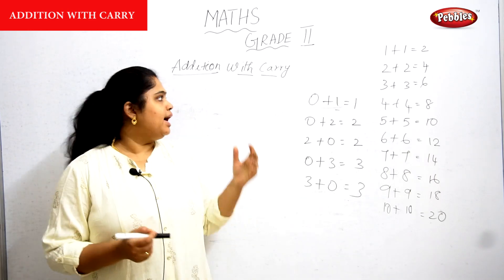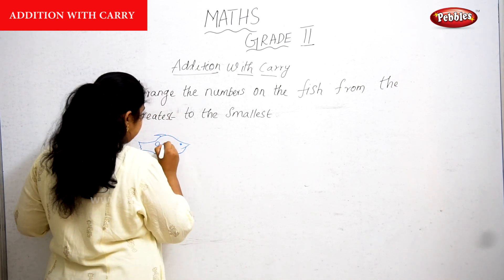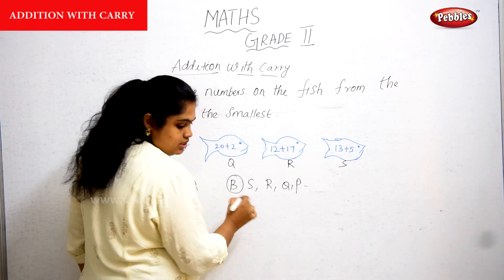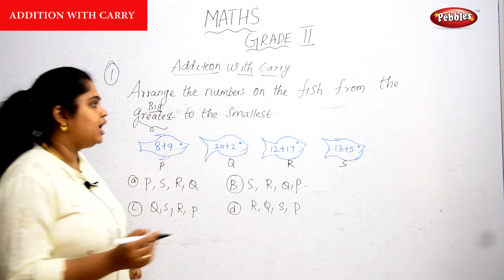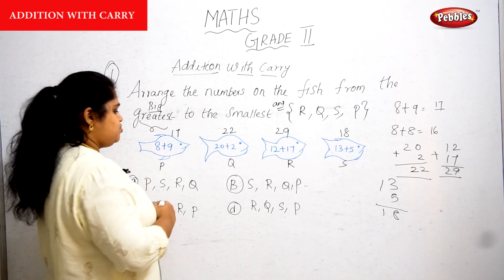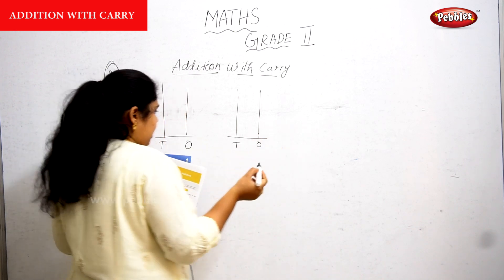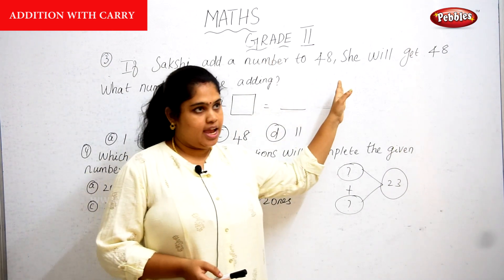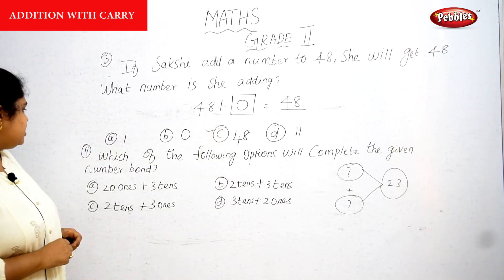2nd Std CBSE Maths Syllabus | Addition With Carry | Cbse NCERT 2 std Maths | Episode - 12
2nd Std CBSE Maths Syllabus | Addition With Carry | Cbse NCERT 2 std Maths | Episode - 12